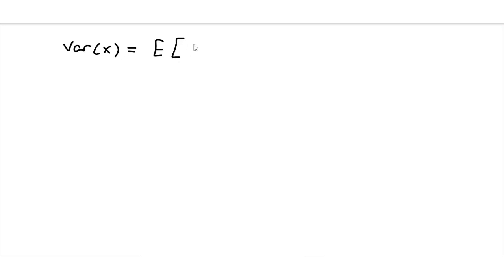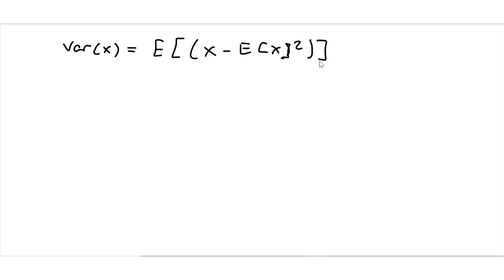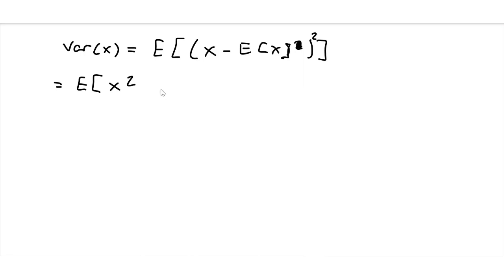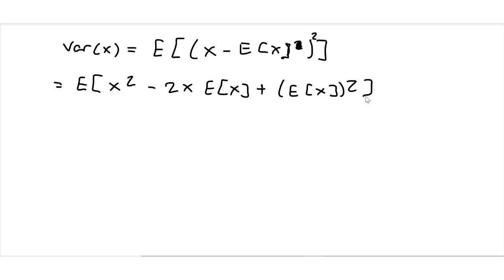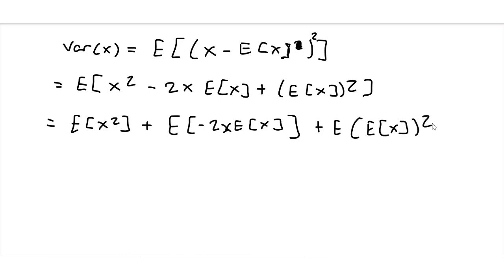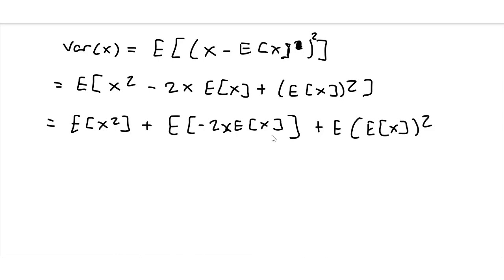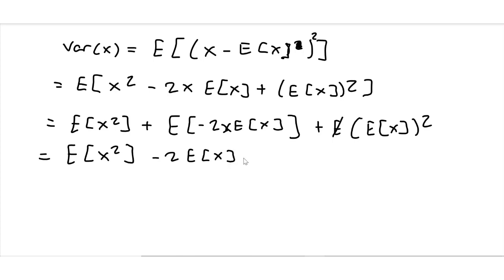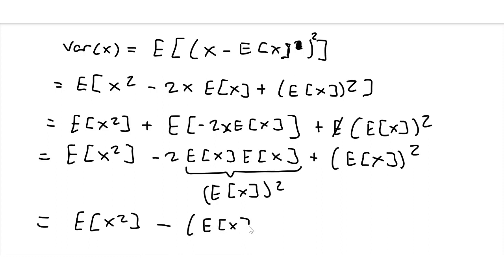What is the definition of the variance?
We look at the definition of variance and then manipulate this formula to a form which is much easier to calculate.
Let me know if you have any questions about this method.